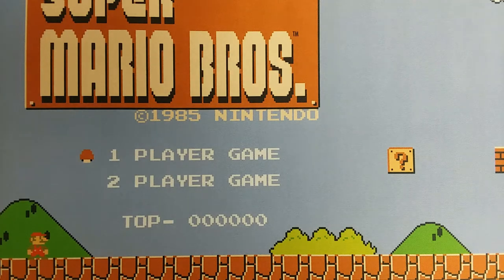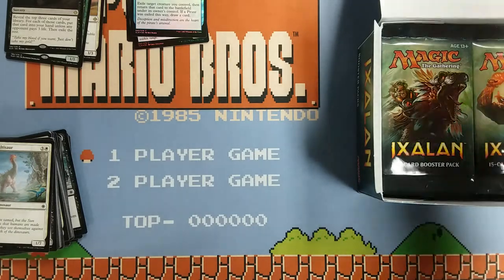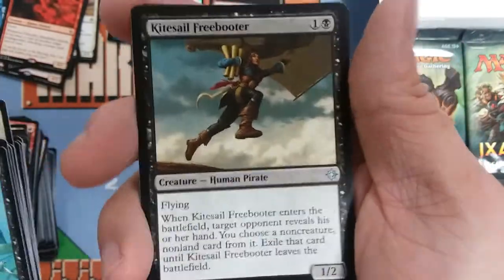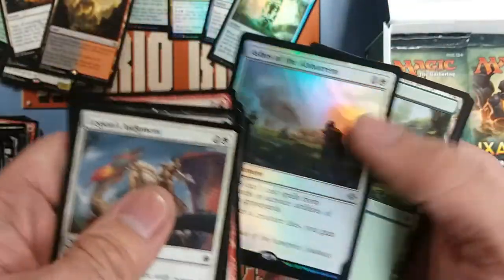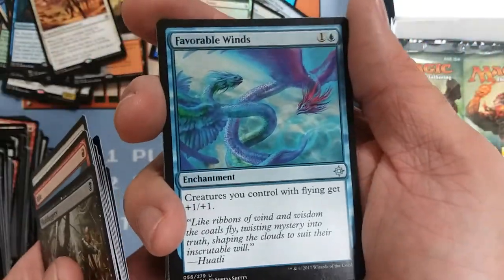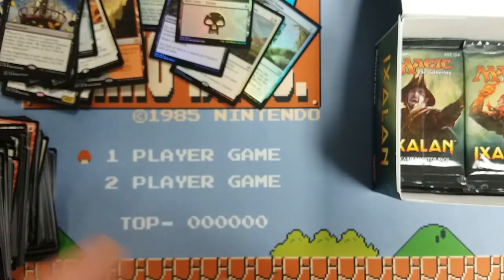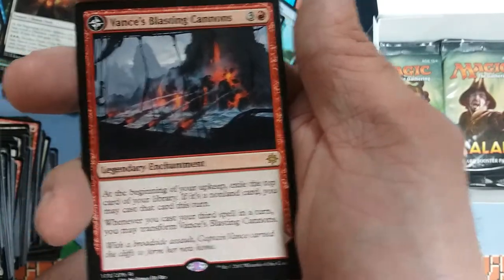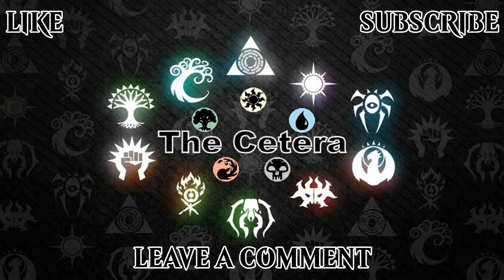Ixalan Booster Unboxing Box Opening!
Hey look, it's a box full of Jurassic Pirates!